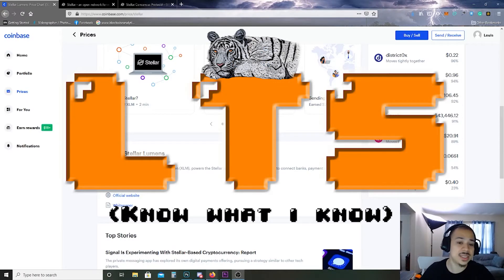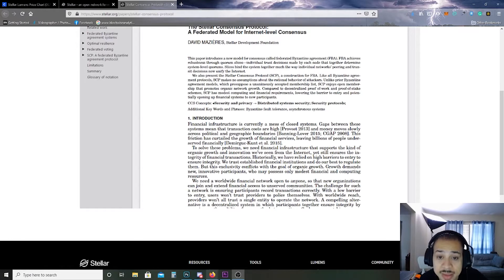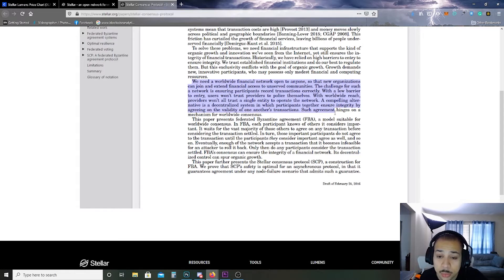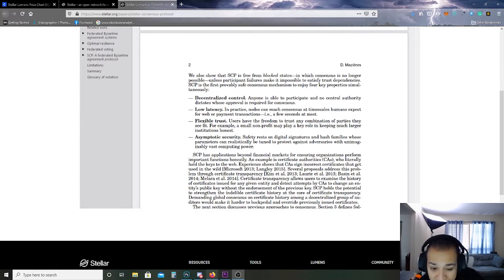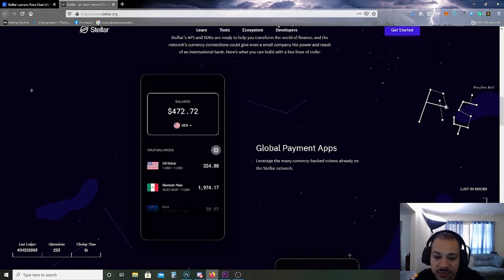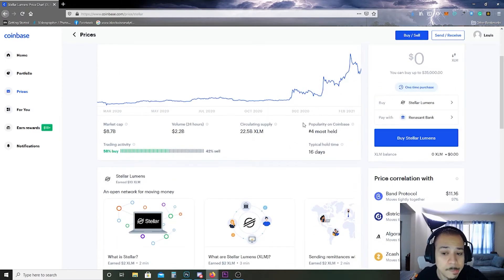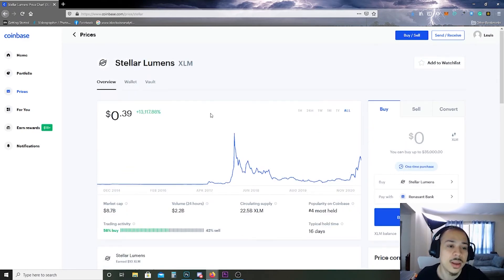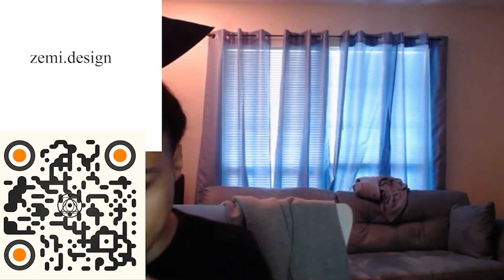Brief Explanation of XLM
An introduction to XLM

Coinbase is a secure platform that makes it easy to buy, sell, and store cryptocurrency like Bitcoin, Ethereum, and more.

Don't just buy crypto - start earning on it. Open an interest account with up to 8.6% APY, trade currencies, or borrow money without selling your assets

Paxful is a global cryptocurrency trading platform where you can safely trade with millions of users, using 300+ payment methods. Get a free account today.

TokenTax is a crypto tax software platform and a full-service cryptocurrency tax accounting firm.